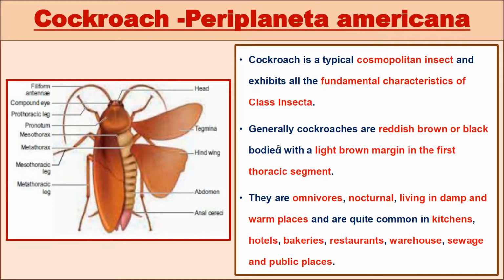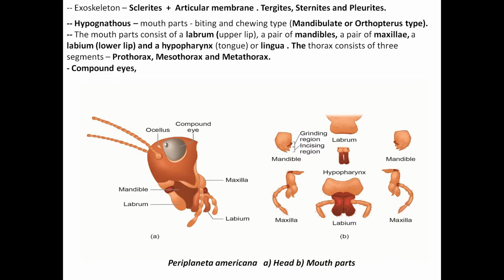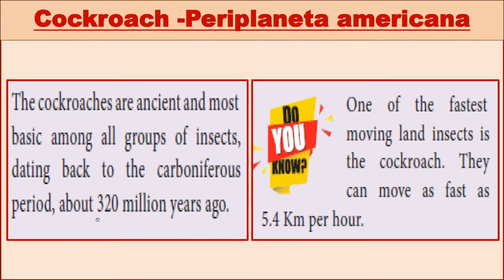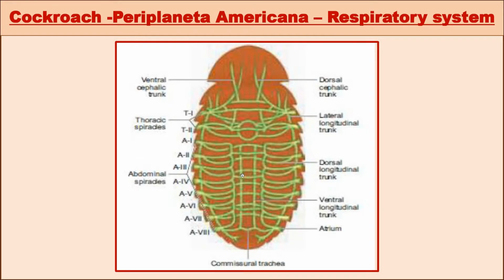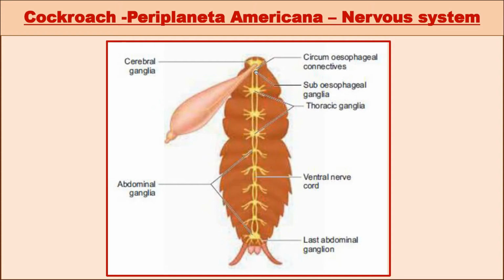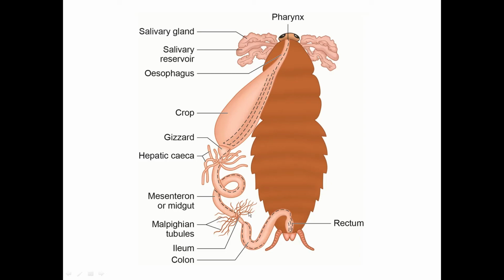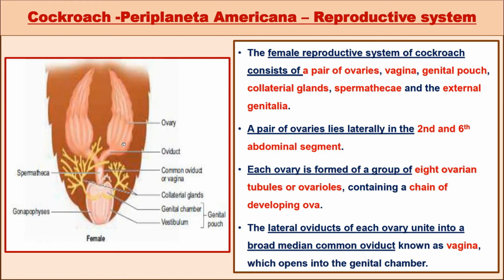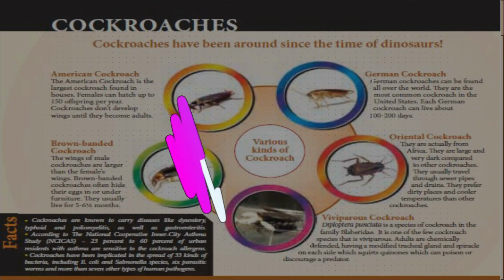ORGAN AND ORGAN SYSTEMS COCKROACH 11TH BIO ZOO TM,EM P 2